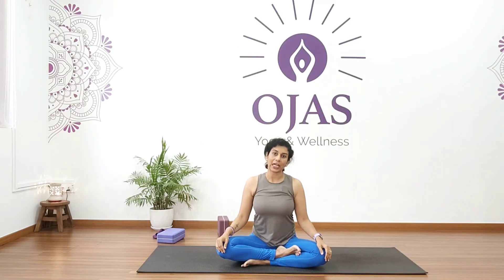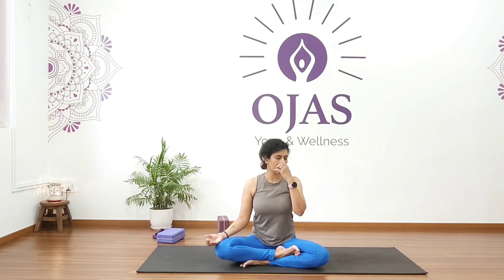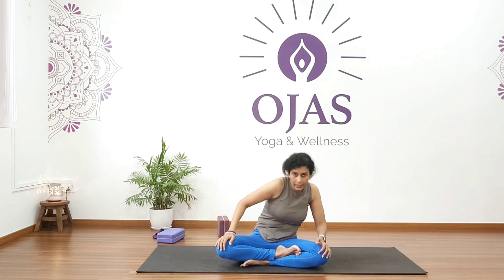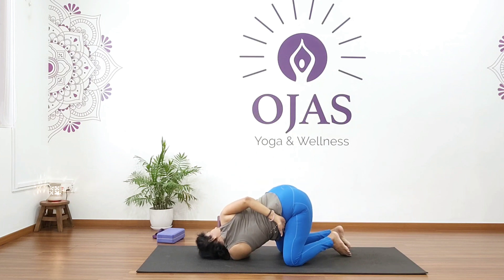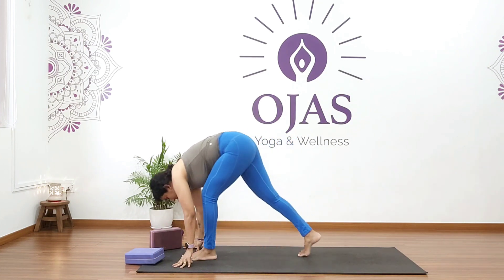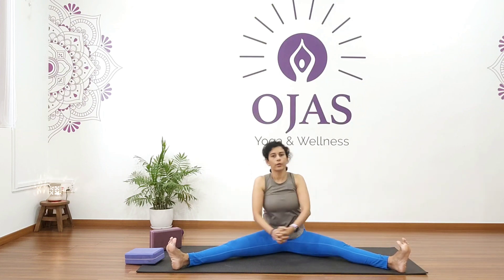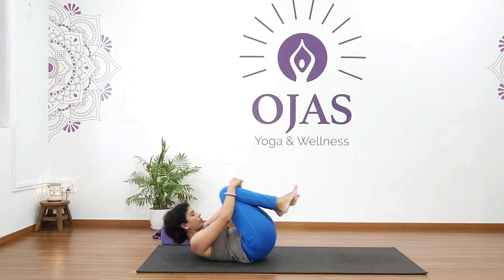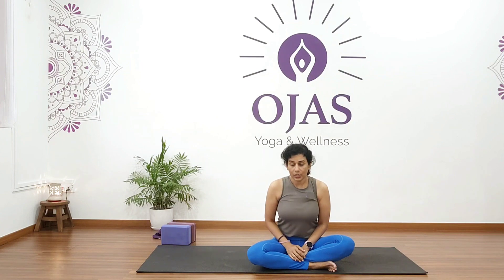Day 20: Detox Yoga| Yoga from Home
Looking to get a personalised Yoga session. Click here to receive Free Yoga classes and details on various programs we have

Detox Yoga which is focused on forward bends and twist poses, helps stimulate digestive system, improves digestion , helps toning abdominal region. This is best video for gas, bloating, constipation and hence detoxing body.

🎤 About Archana Amlapure :
Archana Amlapure is a health & wellness coach, yoga teacher, Yoga therapist, and founder of Ojas Yoga and Wellness.
She has set herself on a mission to spread the knowledge about the best ways to practice a healthy, happy and joyful life. She believes that Yoga is the most comprehensive way to achieve a perfect balance between all physical, mental, emotional and spiritual health aspects.

Having worked in corporate life for 12+ years, she has an acute sense of the problems the corporate lifestyle can lead people to; hence, her approach to solving those is very practical and result-oriented. She has helped many individuals across all age groups and genders achieve a true sense of mindfulness and stability, which, per her philosophy, is the ultimate way of leading a successful life.
She is passionate about contributing to the online community through her YouTube videos.